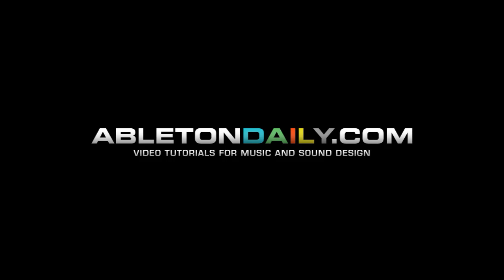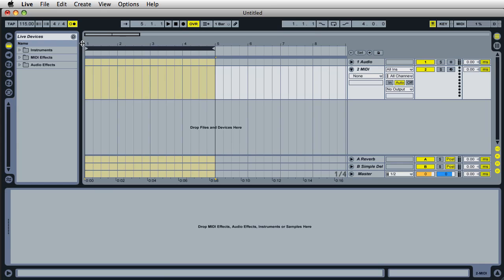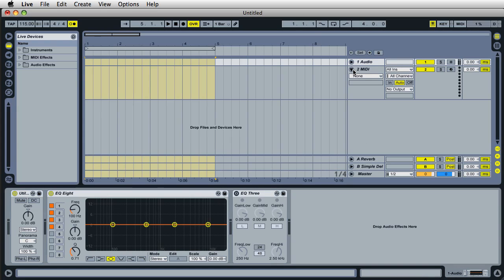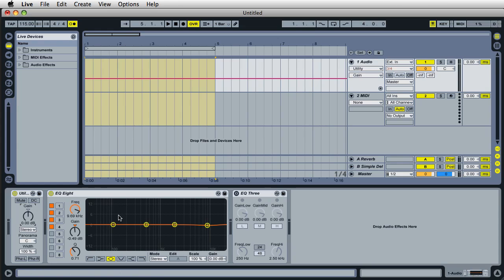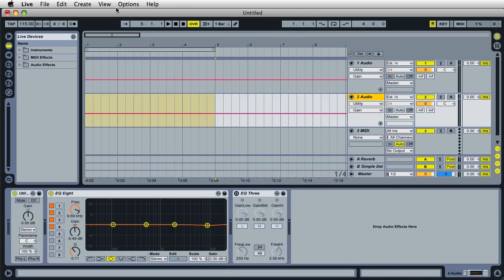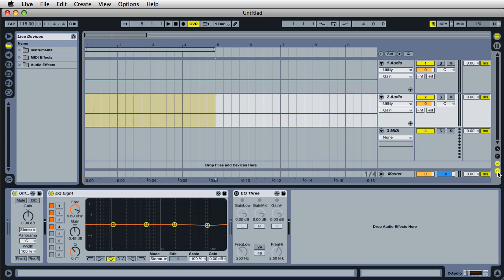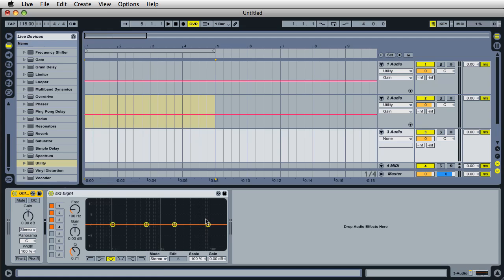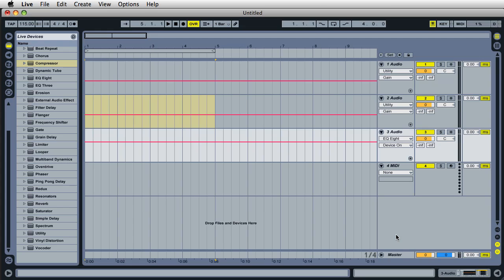#42 Live Template Sets :: Ableton Live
:: Ableton Live Tutorial :: Live Template Sets. Customize Lives Interface and more.